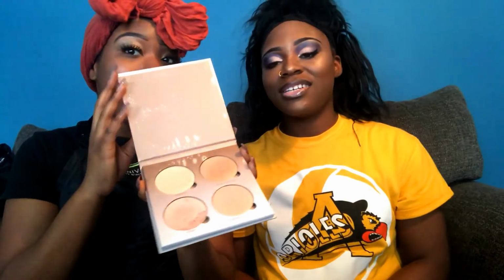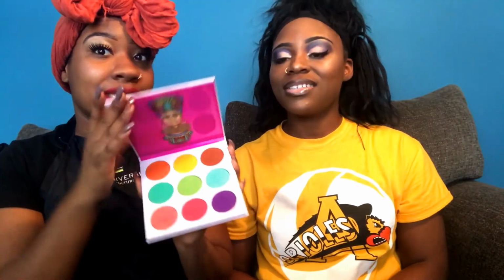My Friend Does My MakeUp.... Glam Makeup Tutorial | Rosezae Smiles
Hey Roses! My friend and I filmed a makeup tutorial where she did my makeup.She gave me a full face Glam look. It was a lot of fun, I hope you enjoy watching it as much as we enjoyed filming it!! Much Love

Look Below
Social Medias
INTRO: Name of the Child-Motions

MIDDLE: Living Pulse-Go Goes
                 A-GROUP-Verve
                 Earth-The Rhythm of Memories